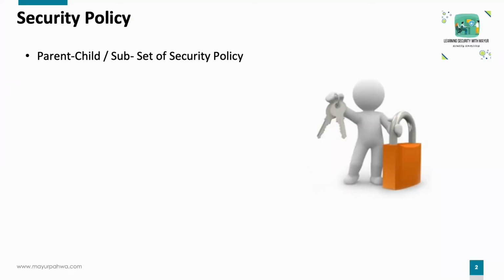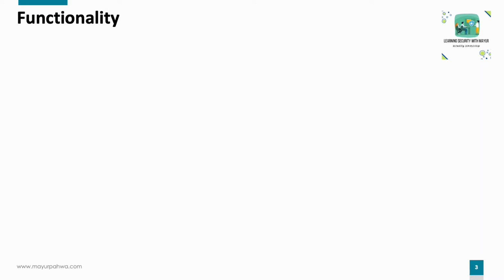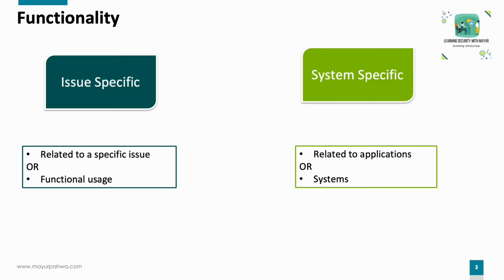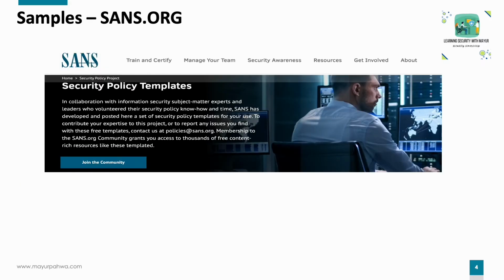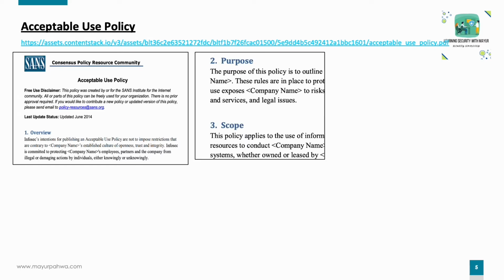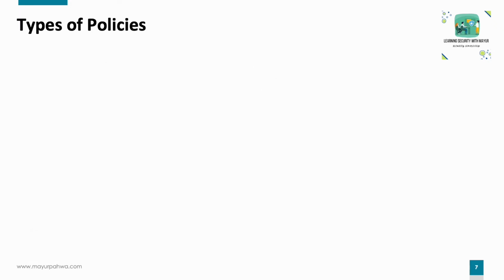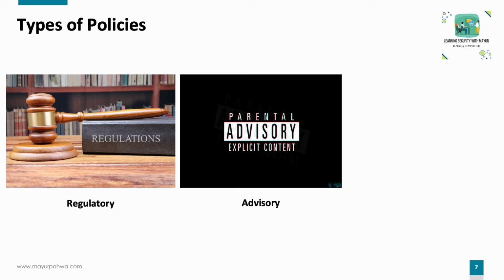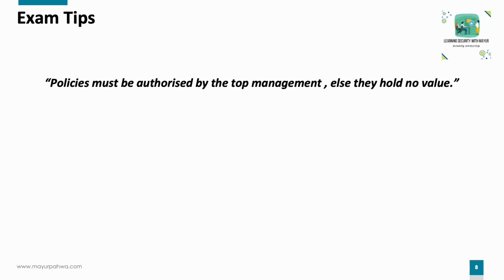Episode 12 - Types of Security Policies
This video explains the General Policy Types – Regulatory, Advisory & Informative.

SANS has an exhaustive list of templates that you can use for drafting an issue-specific or functional policy.

Courses on Mayurpahwa.com

1. SSCP Practice Exam 1 - (250+ Practice Questions)
2. SSCP Practice Exam 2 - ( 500 Practice Questions)
3. Certified In Cybersecurity - CC - (300+ Practice Questions)
4. CompTIA Security+ Practice Questions 1 - (450+ Practice Questions)
5. CISSP Domain 1: Security & Risk Mgmt Practice Questions - ( 125+ Practice Questions)
6. CISSP Domain 3: Security Architecture and Engineering Practice Questions - ( 125+ Practice Questions)

Udemy:
1. CISSP Domain 1 Security & Risk Management

2. CISSP Domain 3 - Security Architecture

3. Systems Security Certified Practitioner Mock Exam 1

4. Systems Security Certified Practitioner Practice Questions (200 +)

5. SSCP Security Basics & Access Controls Practice Questions

6. SSCP Domain 3 Risk Management Practice Questions

SimplivLearning:

1. Systems Security Certified Practitioner Practice (SSCP) Questions Part - 1/2
2. Systems Security Certified Practitioner (SSCP) Practice Questions Part - 2/2
3. SSCP Systems Security Certified Practitioner Mock Exam
4. SSCP Domain 3 Risk Management Practice Questions
5. CISSP Domain 1 Security & Risk Management Practice Questions

When we hear about cybersecurity, the first term that comes to our minds is hacker. However, cybersecurity is as deep as the ocean and as wide as the equator. So come and explore the various nuances of cybersecurity with me and let's learn and grow together in this field.